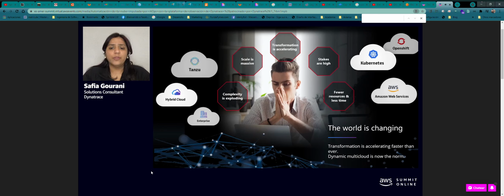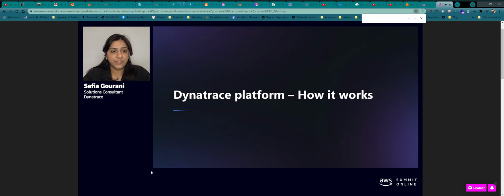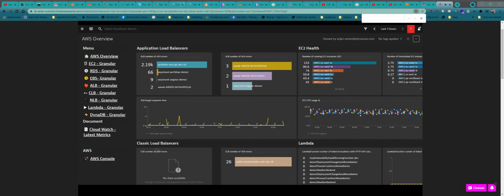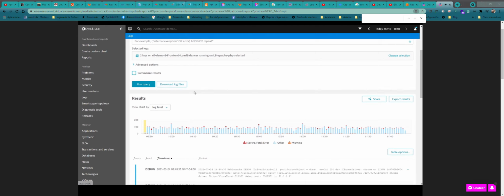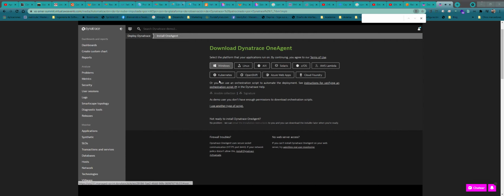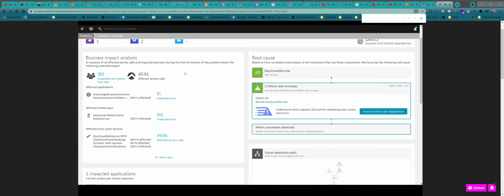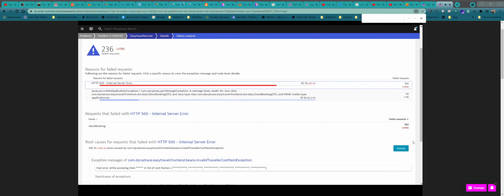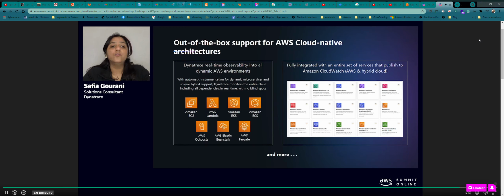Automatización de la nube impulsada por AIOps con la plataforma de observación de Dynatrace patrocin